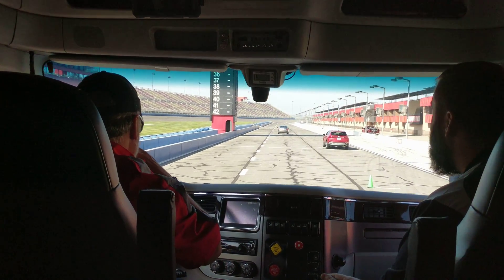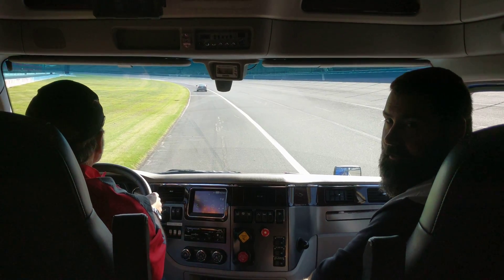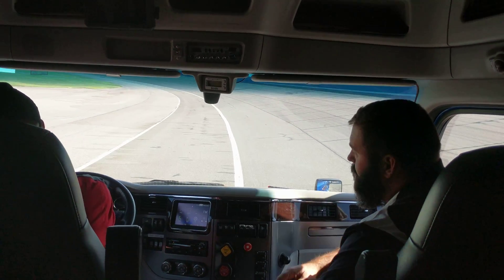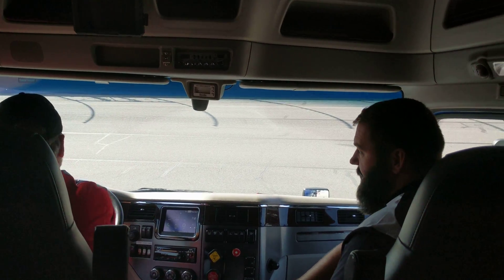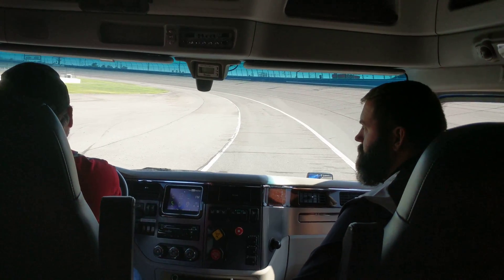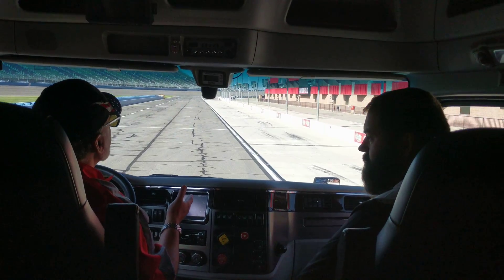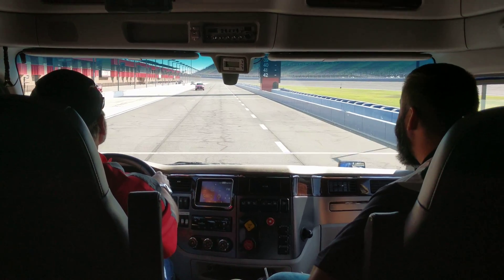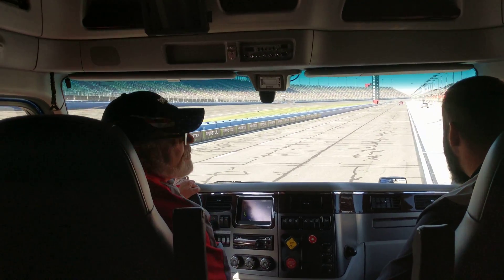BENDIX WINGMAN FUSION SYSTEM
This system is a standard feature on new Peterbilt 579 models, is a great safety feature!!!

Technology is getting better this system is helping driver's to prevent accidents by warning them, helping driver's to maintain a safe distance, by warning them when they passed the speed limit, by slowing or stopping the truck if necessary.

This system still not perfect yet, the need for human interaction still there with the need for the option to to turn it off.

Menos accidentes por descuido o cansancio, está tecnología va ayudar a prevenir muchos accidentes en la industria de los camiones comerciales.

Este sistema todavía necesita mejorarse y la opción de poderse apagar si el chófer lo considera necesario de acuerdo a las condiciones de la carretera.